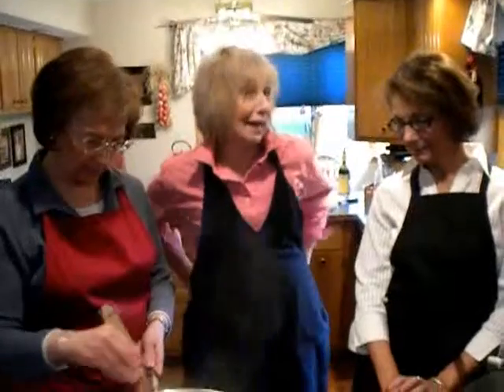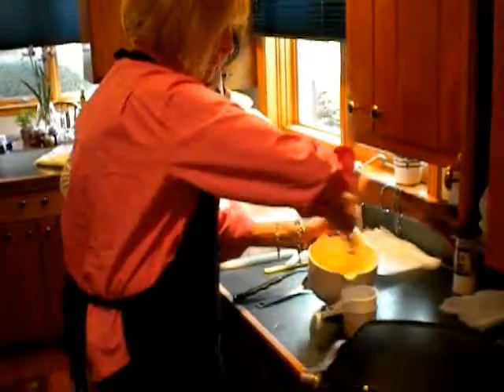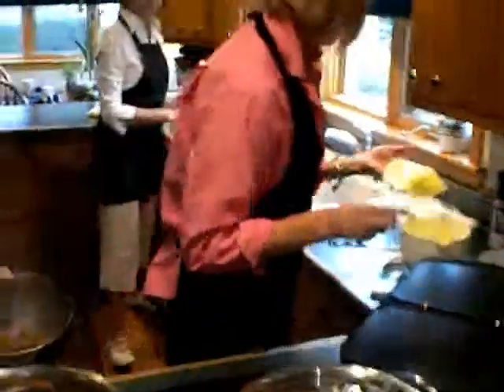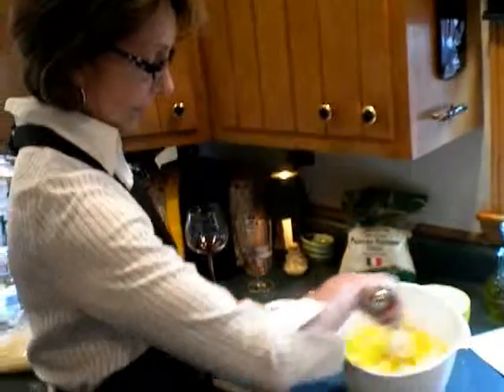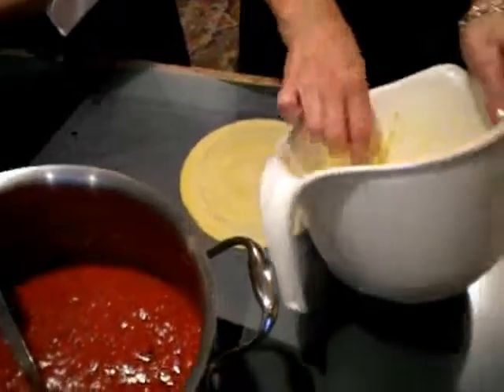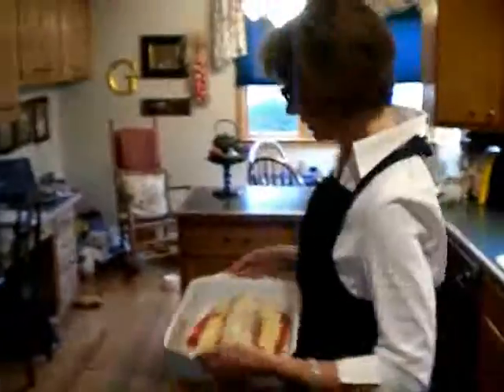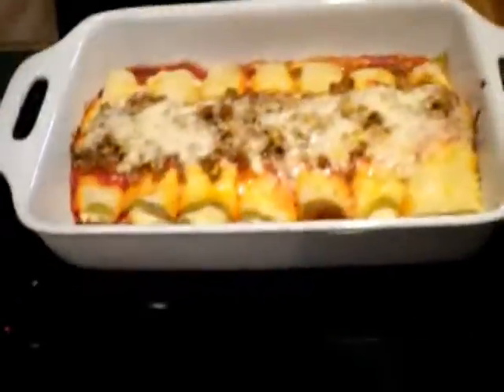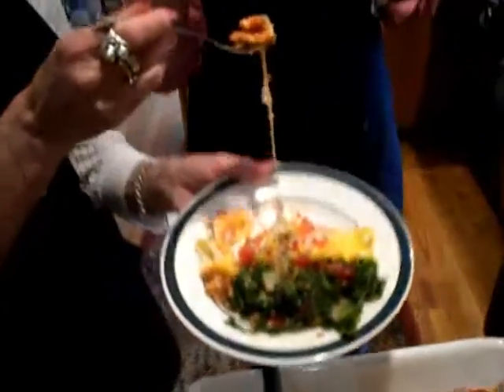3 Sister's Cooking Italian: Manicotti and Swiss Chard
Delicious Manicotti made with homemade crepes instead of pasta. So much easier than stuffing pasta and so delicate!!
Also a swiss chard recipe that compliments it.